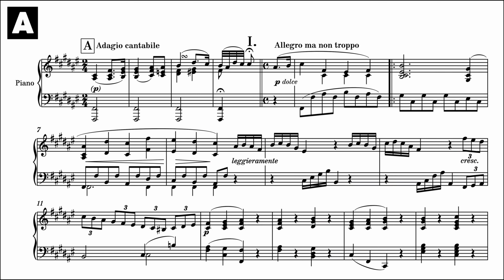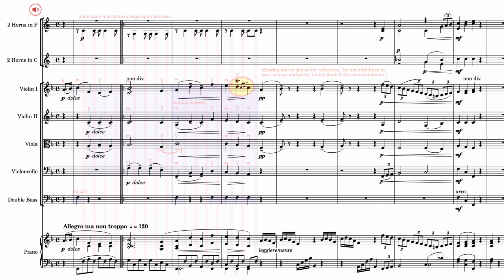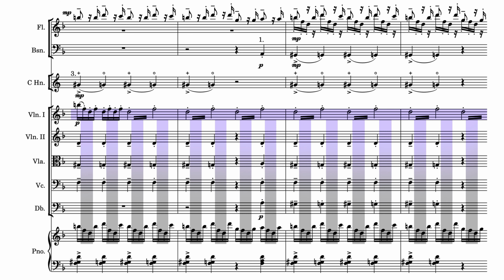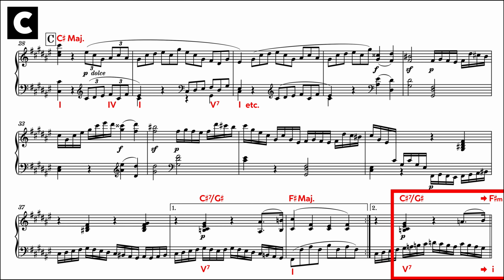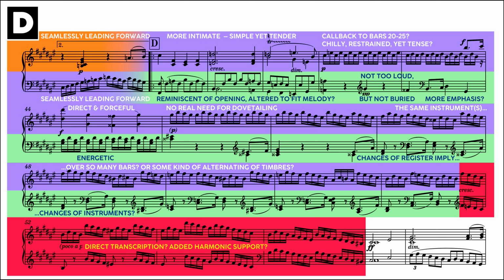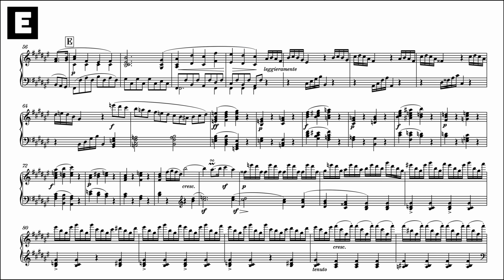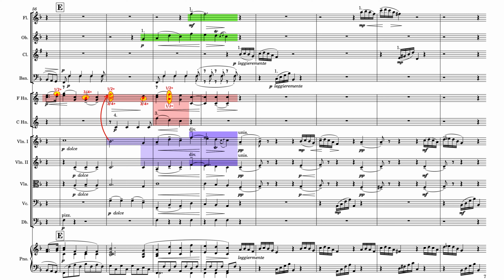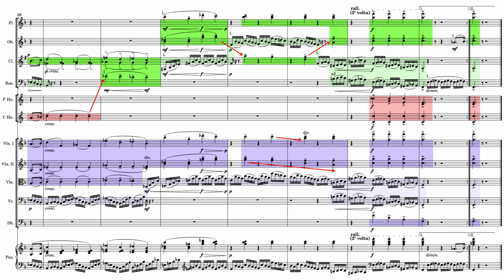Orchestrating Beethoven, Movement 1